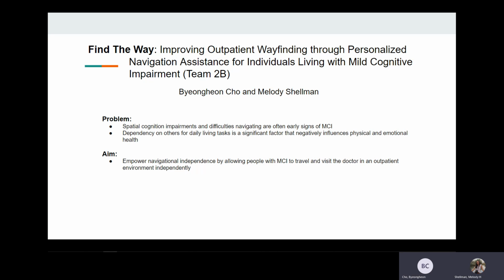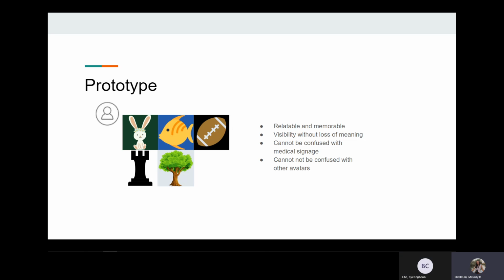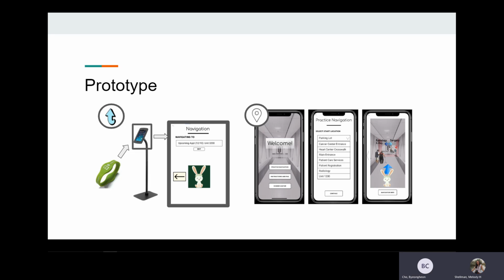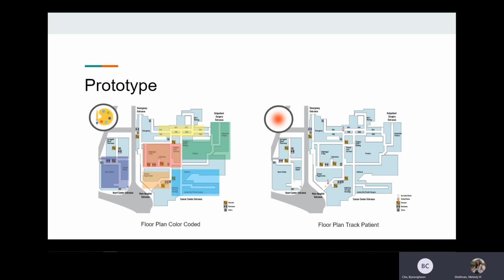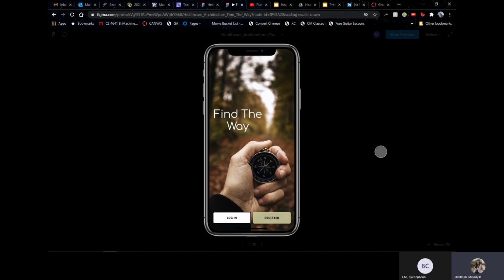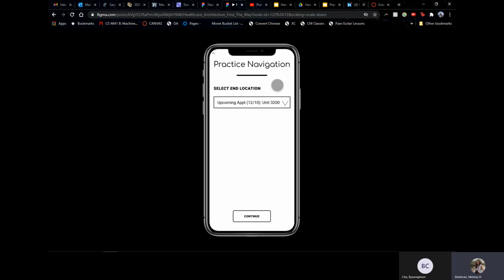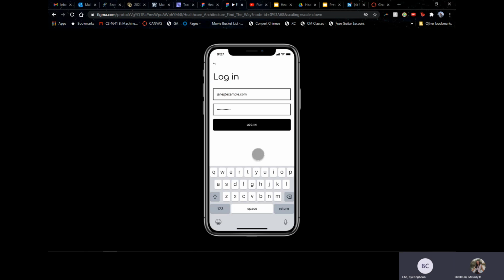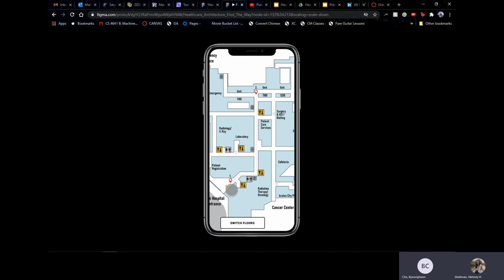Find the Way (Students: Ben and Melody)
This personalized navigation system has three main functions to assist wayfinding for people living with MCI in the outpatient environment. First, RFID wristband and kiosks located at navigation decisions points that direct the patient to destinations with a personalized avatar. Second, an app with a practice navigation feature. Third, a tool within the app for care partners and clinicians to locate patients within the hospital.